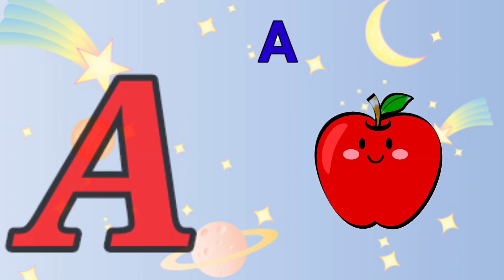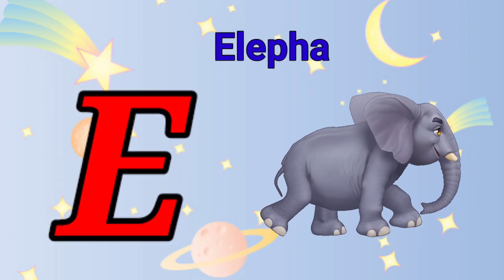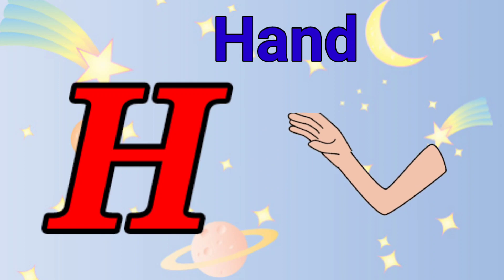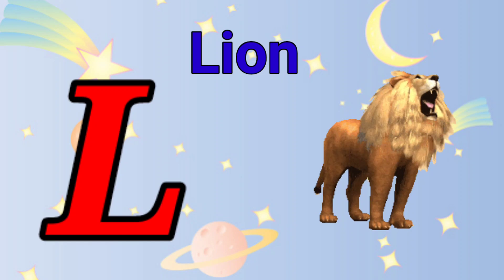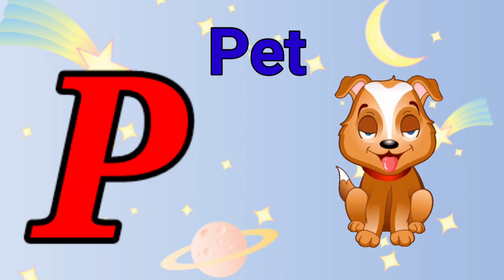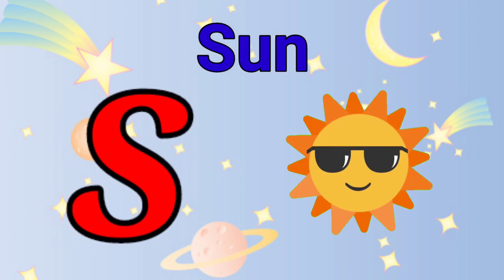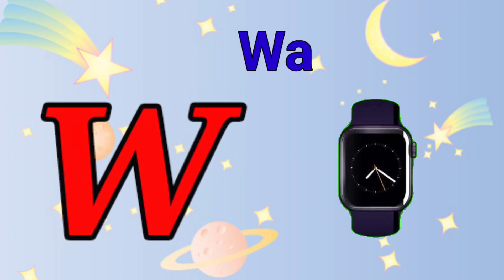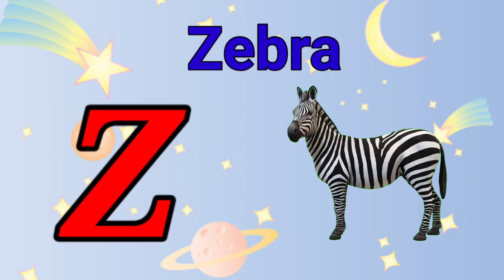ABC Phonics Song | Toddlers learning video | A for Apple | Nursery Rhymes | Alphabet Song